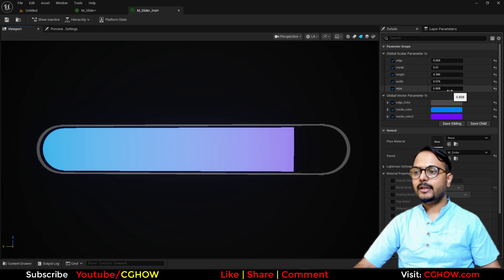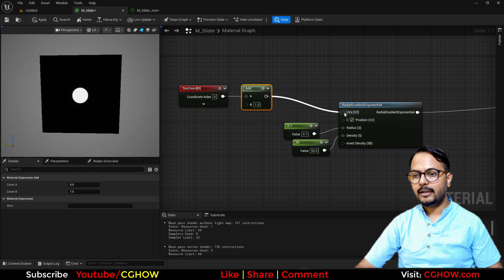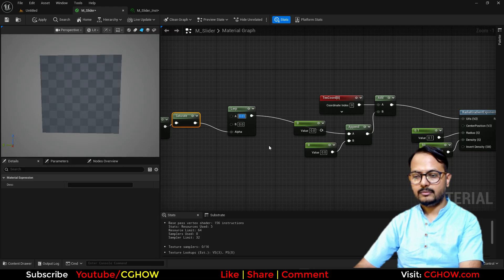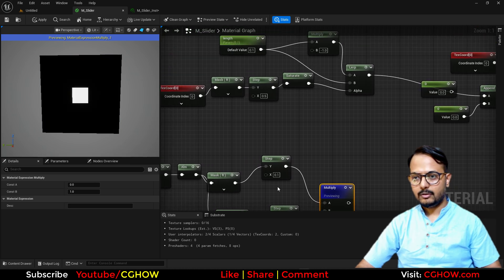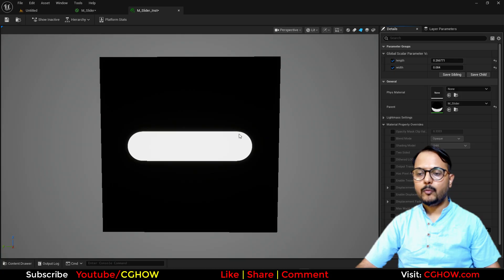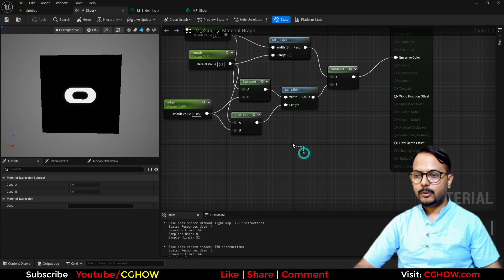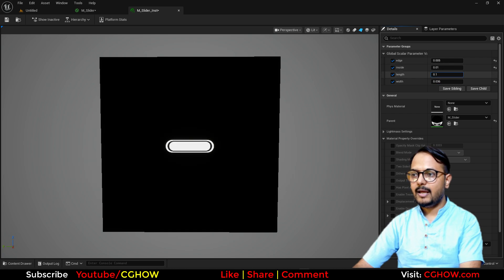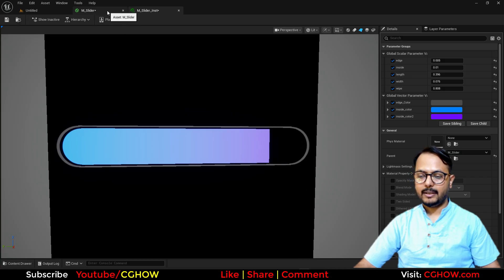Unreal Engine 5 - Step-by-Step Guide to Building a Customizable Slider Material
Learn how to create a fully customizable slider material in Unreal Engine 5 with this step-by-step guide! 🚀 Your guide, Ashif Ali, a RealtimeVFX artist and YouTuber from India, will teach you how to adjust the width, length, color, and progress wipe to enhance your projects with dynamic and interactive elements. This video is perfect for game developers and VFX artists who want to master real-time UI materials and create professional, polished game interfaces.

We will dive deep into the Unreal Engine Material Editor to build this versatile and essential UI element from scratch. You'll gain a deep understanding of advanced material nodes and how to use them to create a fully controllable, responsive UI that can be easily integrated into any project. This powerful workflow will show you how to link your UI directly to your gameplay logic, creating a truly immersive experience for your players.

What You'll Learn in this Tutorial:
🎯 Material-Based UI Widget Creation: Master the essential nodes and techniques needed to create a dynamic UI widget entirely within the Material Editor, allowing for more creative and efficient workflows.

🎯 Customizable Parameters: Discover how to set up parameters that give you complete control over the look and feel of your slider, including its width, length, and color.

🎯 Progress Wipe Effect: Learn to create a professional-quality progress wipe effect that makes your slider feel dynamic and responsive as it fills up or empties.

🎯 Advanced Material Editor Techniques: I'll show you how to use advanced material nodes and functions to create the illusion of a progress bar with a clean, professional look.

Socials & Call-to-Action:
I hope you found this tutorial helpful for your projects! 🔔

Unreal Engine 5 material tutorial
UE5 procedural shape material
Unreal Engine UI slider shader
Building VFX materials in UE5
Procedural capsule material Unreal Engine
UE5 material function tutorial
How to make a rounded rectangle material in UE5
Procedural health bar material Unreal Engine
Creating a slider hinge material for game VFX
UE5 material function for reusable shapes
Animate procedural materials in Unreal Engine 5
Create adjustable border thickness in UE5 shaders
UE5 material editor math nodes
Dynamic slider UI Unreal Engine 5
Unreal Engine unlit material setup
Customizable shader parameters UE5
UE5 material instance workflow
Procedural UI graphics in Unreal Engine

0:00 Intro & Final Effect Preview: Modular Slider/Hinge UI Material 📏
0:22 Starting the Material (M_Slider) Setup (Unlit, Planar Preview)
0:44 Step 1: Creating the Two Rounded Ends (Circles)
1:10 Using Radial Gradient Exponential and High Density for Sharp Circle
1:48 Offsetting the Circle: Using Texture Coordinate & Add Node
2:34 Creating Symmetric Offset: Larp with X-Gradient & Multiply by -1
4:20 Creating the Length Parameter for Slider Size Control
5:05 Step 2: Creating the Connecting Rectangle Shape
5:15 Getting the Horizontal Mask: Texture Coordinate, Subtract 0.5, Absolute, Step
5:52 Getting the Vertical Mask (Height) and Multiplying to form Rectangle
6:37 Adding Circles and Rectangle Together (Final Base Shape)
6:48 Creating Width Parameter (Radius = Height)
7:36 Modularizing the Shape: Converting Logic into a Material Function 📦
8:32 Using the Material Function & Connecting Length and Width
9:03 Creating the Outline/Edge Layer
9:18 Adding Edge Thickness Parameter (Subtracting to make Inner Shape Smaller)
10:00 Adding the Inside Layer (Inner-most Color/Gradient)
11:10 Coloring the Layers (Edge Color, Inside Color) 🌈
12:09 Using a Simple Gradient with Larp for the Inner Color
12:54 Adding the Wipe/Cut Functionality (Pipe Parameter)
13:30 Final Demo and Conclusion 👋